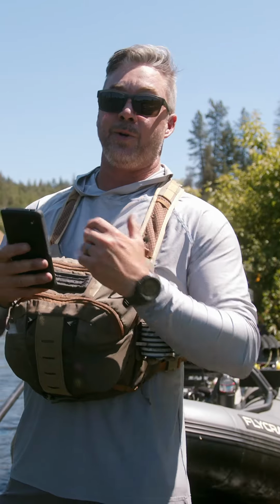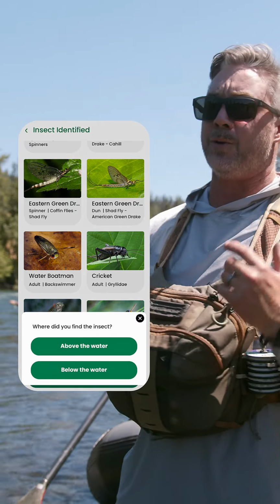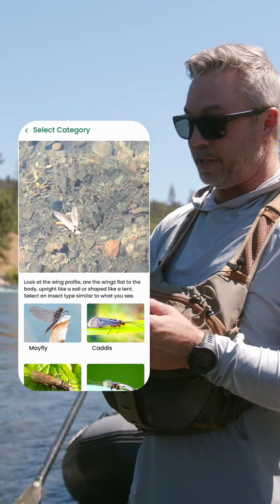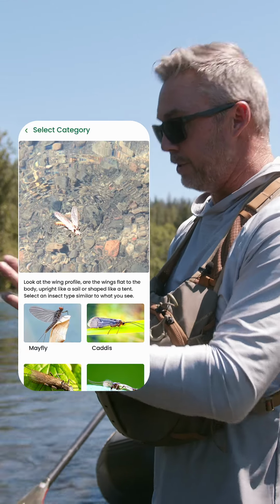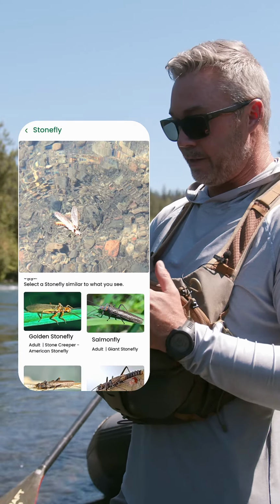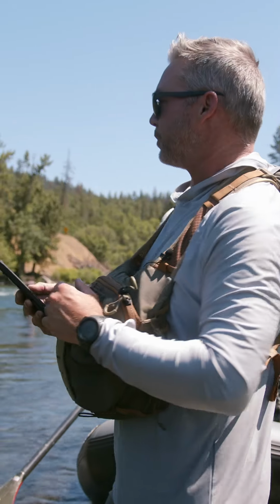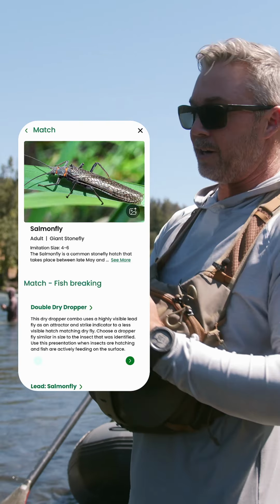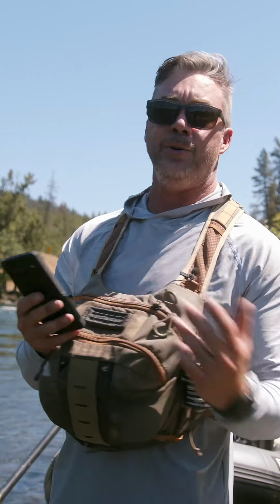SnapHatch App- Tech Tip #2- Insect Recognition using Manual Selection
Matching the Hatch- Manual Selection for Accurate Identification

Clean, high-quality images are ideal for accurate identification, but in real-world conditions, "picture perfect" is often hard to come by. In this tech tip, we explore how to effectively use the Manual Selection process to improve image identification results. We’ll show you how to match the hatch when automated tools fall short, and how to fine-tune identifications when images are unclear or cluttered.